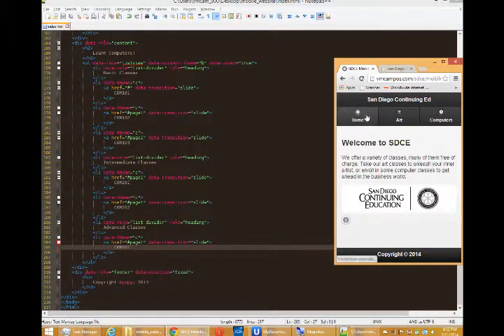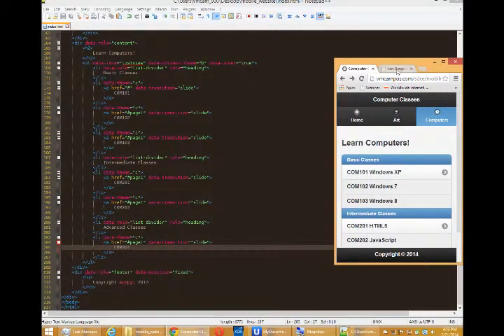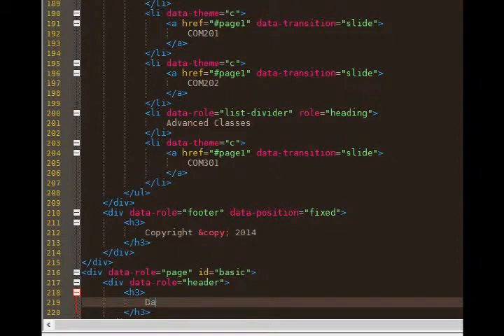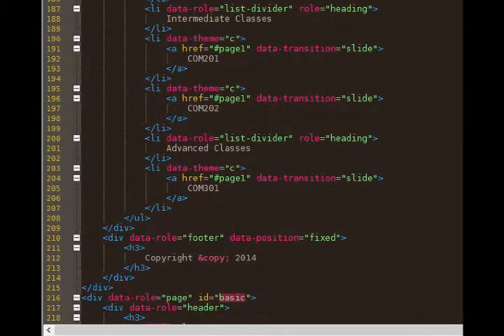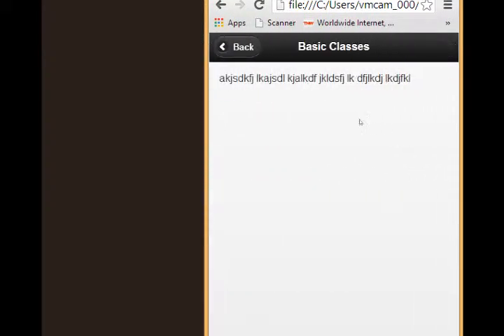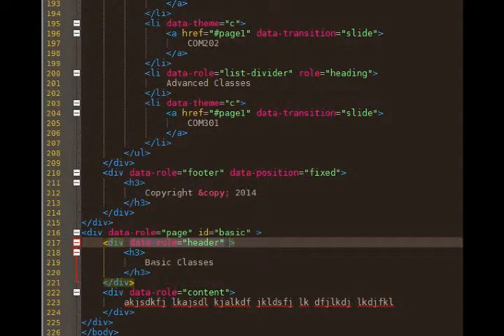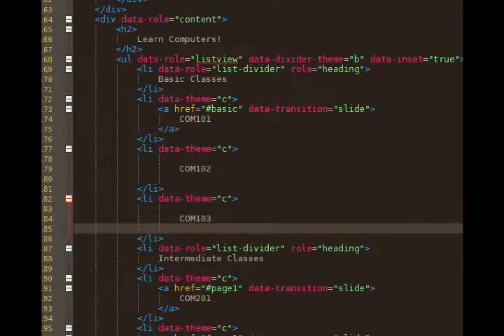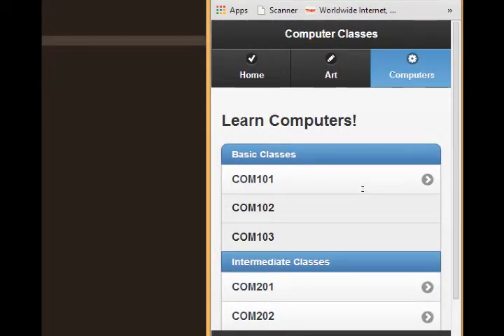SDCE HTML5 - Week 3 Lesson 9